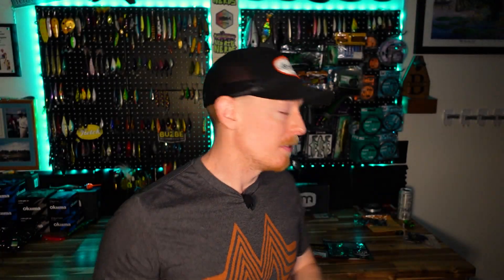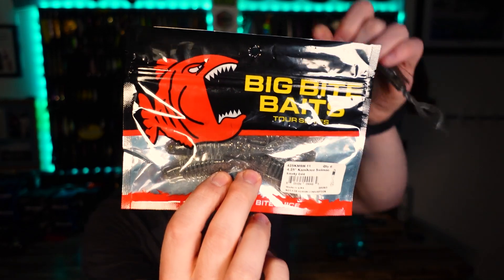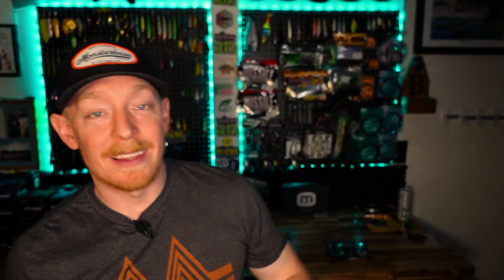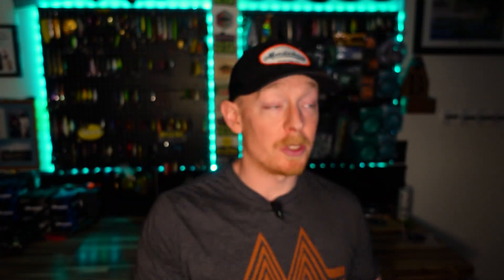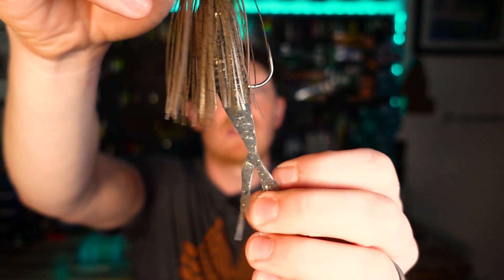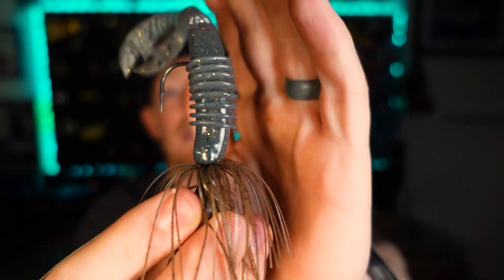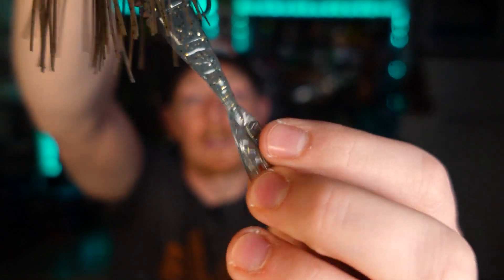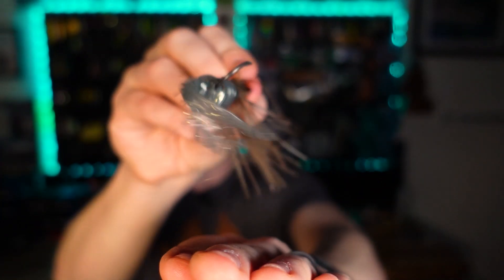Bladed Jigs: Top 3 Trailers and Places To Fish It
Paul from @aaanglers covers how to fish a bladed jig. With the Strike King Takeover in full swing at MONSTERBASS, Paul features the Thunder Cricket, which is Strike King's most popular bladed jig. Learn the top 3 trailers to use along with the top 3 places that Paul has found the most success fishing this lure.

Whether you're new to bass fishing or looking to smash your PB, the MONSTERBASS fishing subscription is designed to help you become a better angler and put you on bigger bass more often. Each month, you'll receive a carefully crafted kit of baits hand-selected for where you live and fish, that highlights bass fishing's most tried and true techniques.